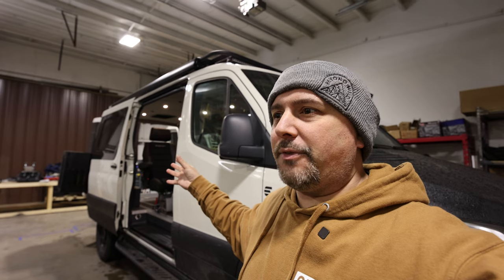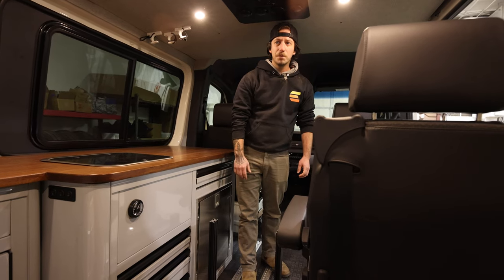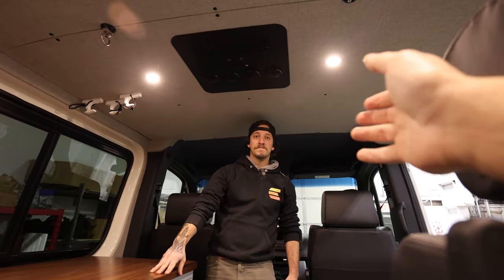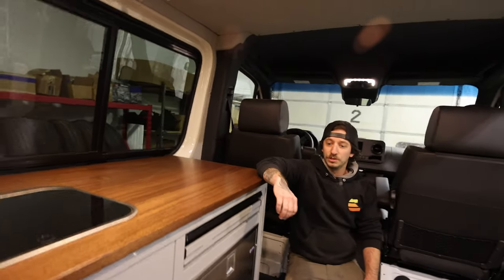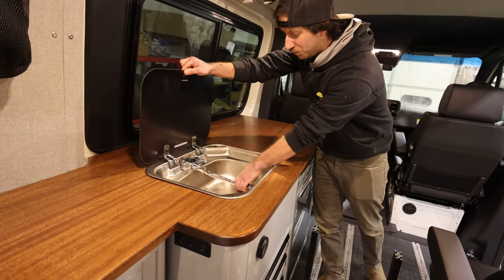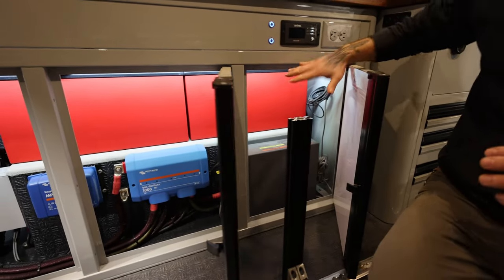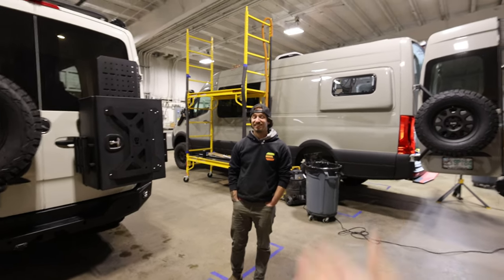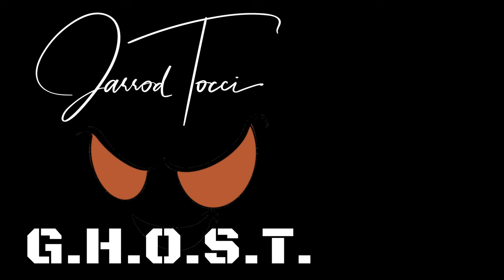Adventure, Office, Daily Driver, WEALTH of Knowledge Tour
Nick from Exploration Vans knows his stuff with van building. Great info video and nice ideas for maybe your adventure van.

Amazon Store:

Big Battery(dot)com:
Code: TOCCI10